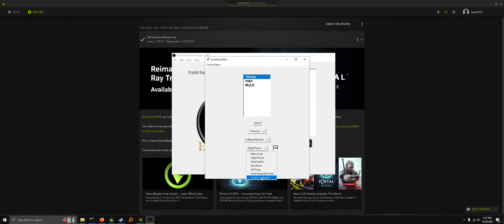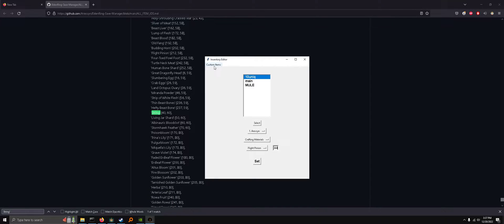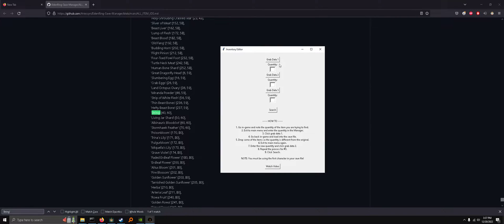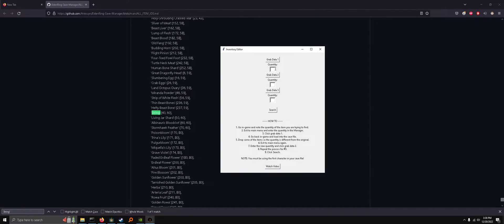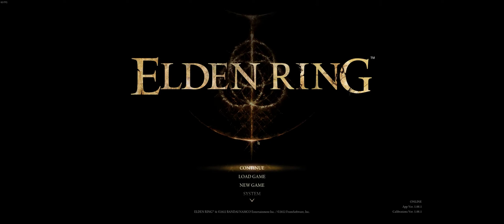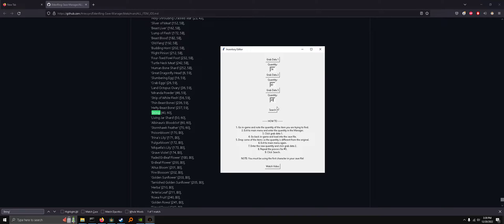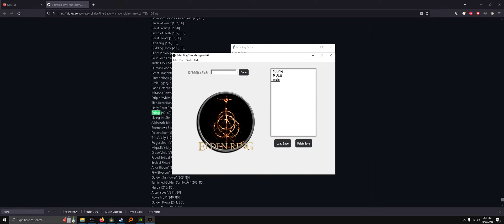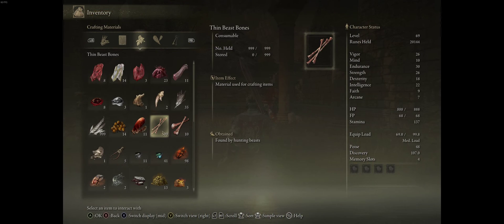Elden Ring Save Manager - Inventory Editor Guide